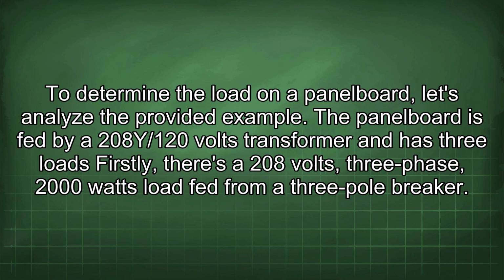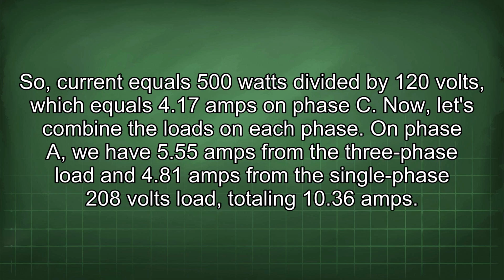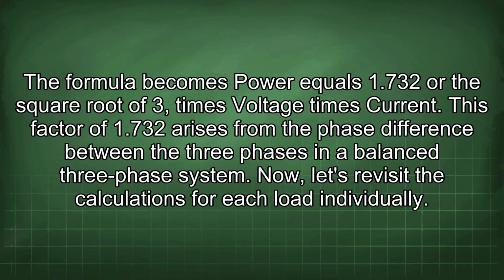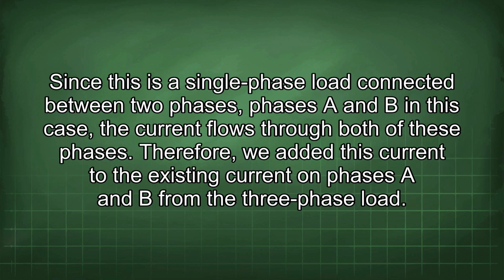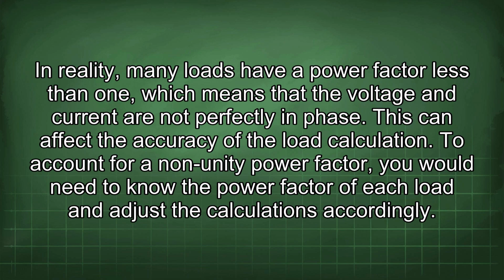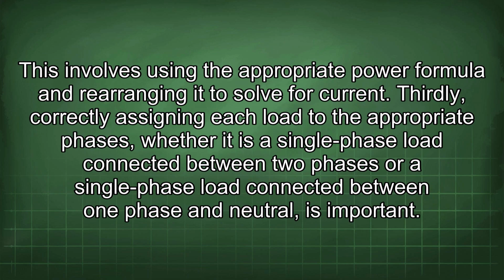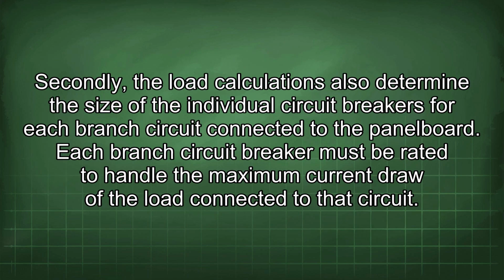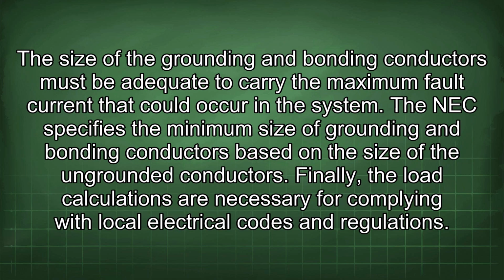Panelboard Load Calculation Example Explained Simply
Learn how to calculate the load on a 208Y/120 volts panelboard with three different loads. We'll cover single-phase and three-phase calculations. Discover how to determine the maximum current draw.